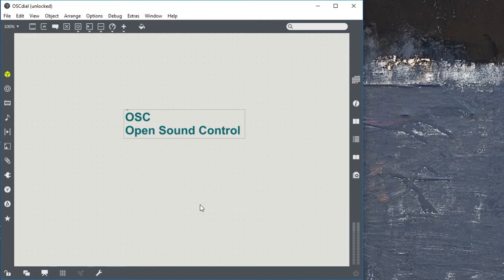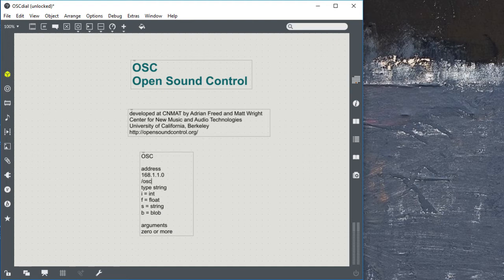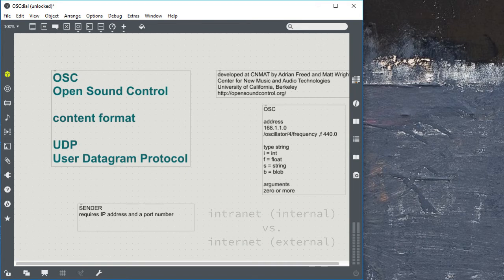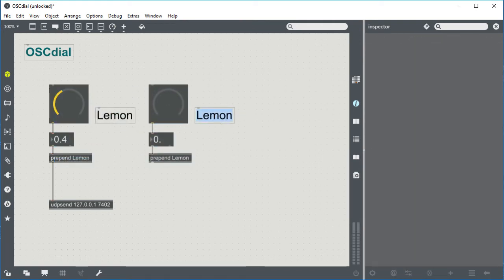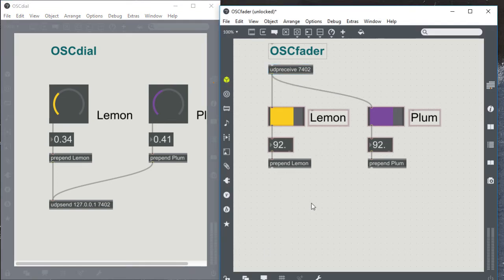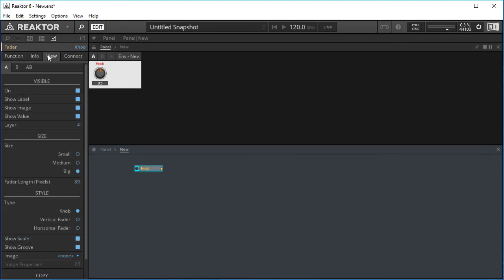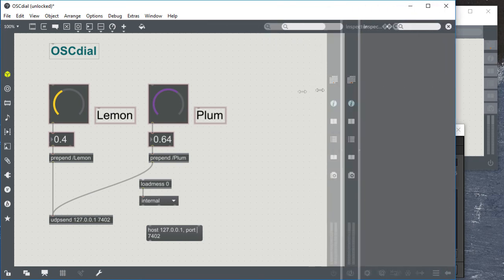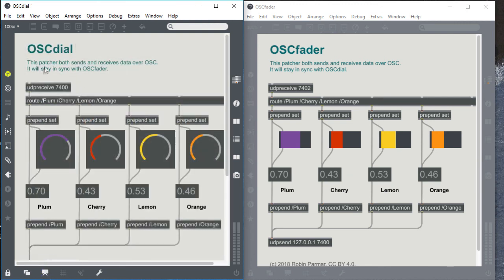Max Video Tutorial #4: OSC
This tutorial is a little different because it's not only for Max users. After explaining how OSC and UDP work as a team, I show how to connect Max patchers to each other and Max to Reaktor.

As usual, the video is pitched to both beginner and intermediate viewers, and is under 30 minutes in length.

And please consider supporting me, so I can devote more time to these tutorials.